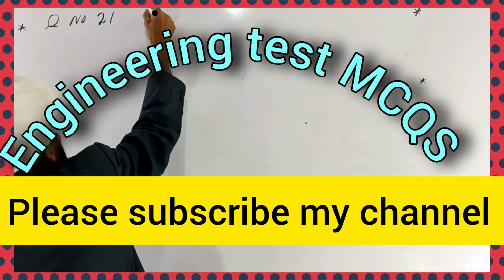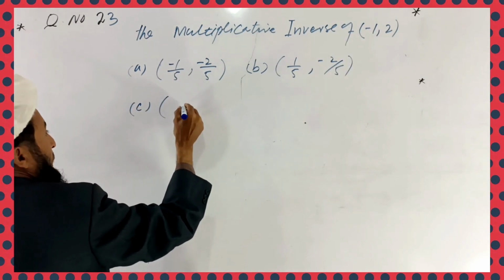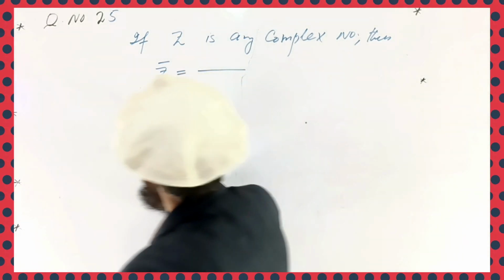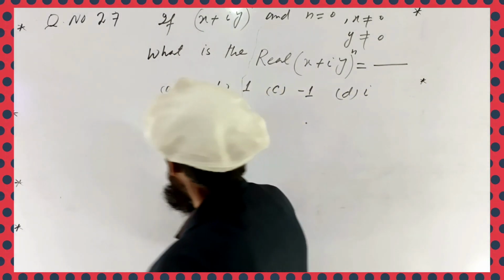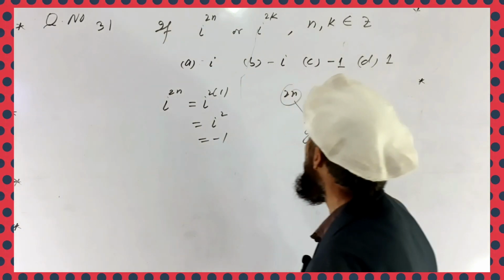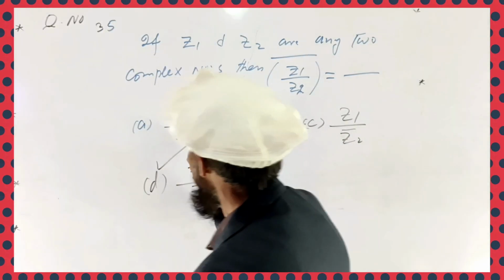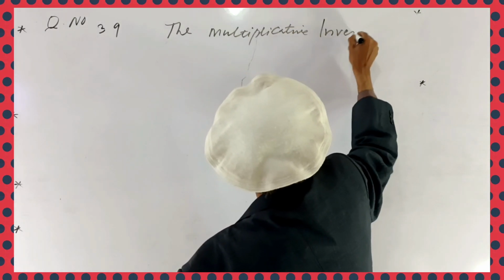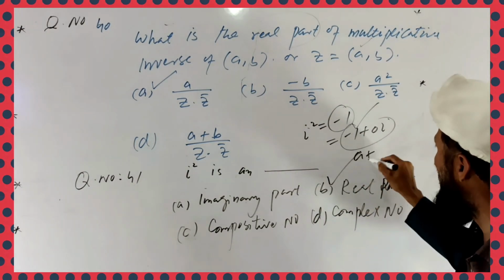Engineering test MCQS | COMPLEX NUMBER ETEA|Important MCQS MCQ'S|Maths (ECAT, NET, FAST, PIEAS,)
00:00 Introduction
02:15 Complex number
04 :35. MCQS on complex
7:56 how to solve complex number
8:00 solution
10:34 details of MCQs
13:45 explanation
14:50 how to find conjugate
16:35 explanation of conjugate
18:23 property of conjugate
20:38 using itoa power rule
22:29 how we find modulus of number
24:45 explanation of modulus property
27:10  details explanation